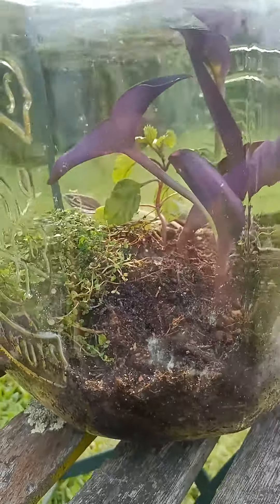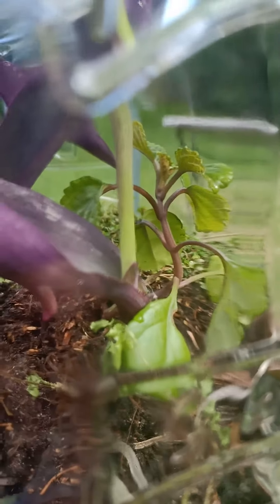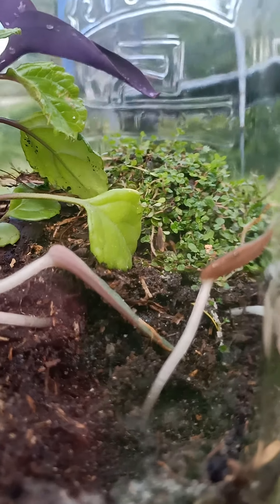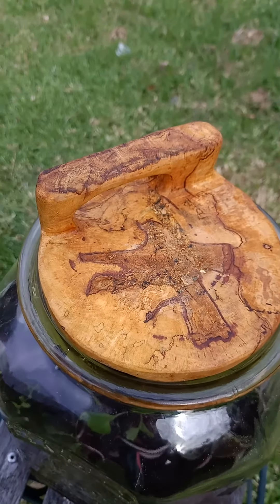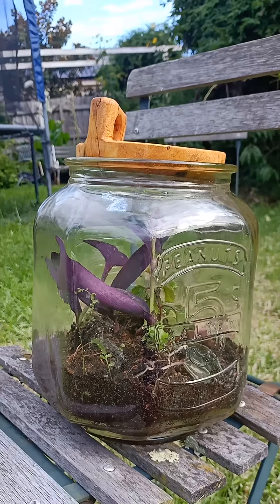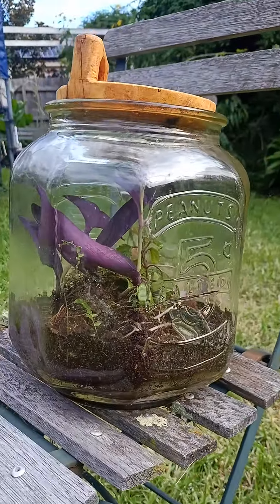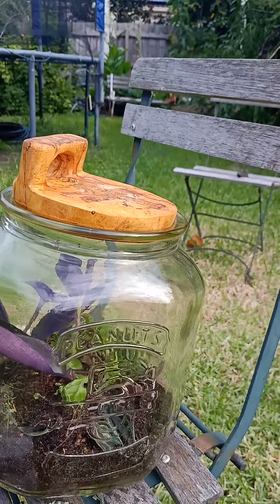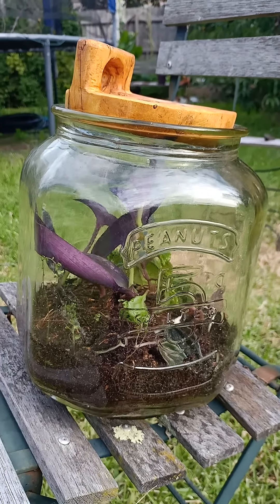Terrarium with carved wooden lid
i made this one for a mate becouse i thought they would like it.

dont know what they are? here is a brief summary.

A terrarium (plural: terraria or terrariums) is usually a sealable glass container containing soil and plants, and can be opened for maintenance to access the plants inside. However, terraria can also be open to the atmosphere rather than being sealed. Terraria are often kept as decorative or ornamental items. Closed terraria create a unique environment for plant growth, as the transparent walls allow for both heat and light to enter the terrarium.

The sealed container combined with the heat entering the terrarium allows for the creation of a small scale water cycle. This happens because moisture from both the soil and plants evaporates in the elevated temperatures inside the terrarium. This water vapor then condenses on the walls of the container, and eventually falls back to the plants and soil below.

This contributes to creating an ideal environment for growing plants due to the constant supply of water, thereby preventing the plants from becoming over dry. In addition to this, the light that passes through the transparent material of the terrarium allows for the plants within to photosynthesize, a very important aspect of plant growth.

Tropical plant varieties, such as mosses, orchids, ferns, and air plants, are generally kept within closed terraria due to the conditions being similar to the humid and sheltered environment of the tropics. Keeping the terrarium sealed allows for the circulation of water, making the Terrarium uniquely self-sufficient. The terrarium may be opened once a week to remove excess moisture from the air and walls of the container. This is done to prevent growth of mold or algae which could damage the plants and discolor the sides of the terrarium. Another method is the introduction of Springtails, who will consume any molds or fungi they encounter within the Terrarium. Terraria must also be watered occasionally; the absence of condensation on the walls of the terrarium or any wilting of the plants is an indicator that the terrarium requires water. Watering is primarily done with a spray bottle.

Closed terraria benefit from special soil mixes to ensure both good growing conditions and to reduce the risks of microbial damage. A common medium used is 'peat-lite', a mixture of peat moss, vermiculite, and perlite. The mixture must be sterile in order to avoid introducing potentially harmful microbes.

The first terrarium was developed by botanist Nathaniel Bagshaw Ward in 1842. Ward had an interest in observing insect behavior and accidentally left one of the jars unattended. A fern spore in the jar grew, germinated into a plant, and this jar resulted in the first terrarium. The trend quickly spread in the Victorian Era amongst the English. Instead of the terrarium, it was known as the Wardian case.

Ward hired carpenters to build his Wardian cases to export native British plants to Sydney, Australia. After months of travel, the plants arrived well and thriving. Likewise, plants from Australia were sent to London using the same method and Ward received his Australian plants in perfect condition. His experiment indicated that plants can be sealed in without ventilation and continue thriving. Wardian cases were used for many decades, by Kew Gardens and others, to ship plants around the British Empire.

looking back i should have once filmed in landscape and once in portrait.